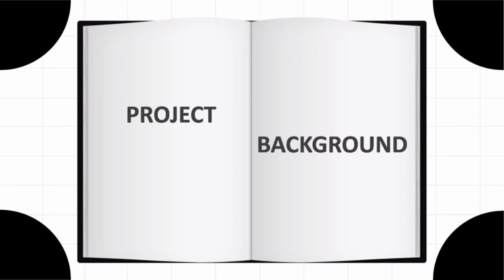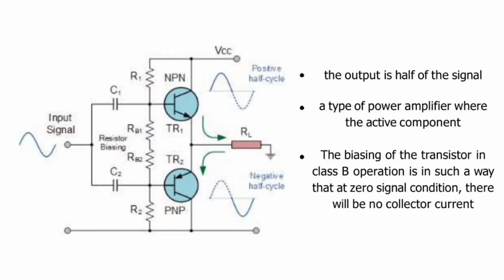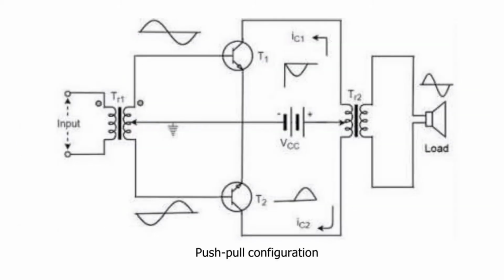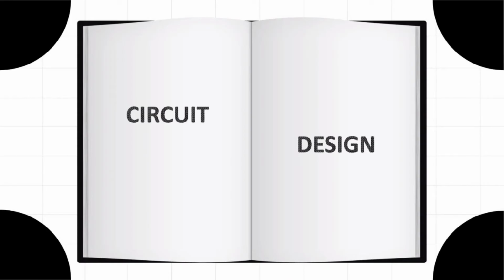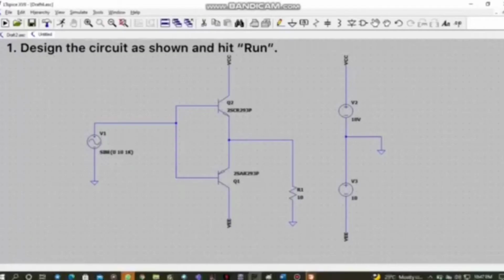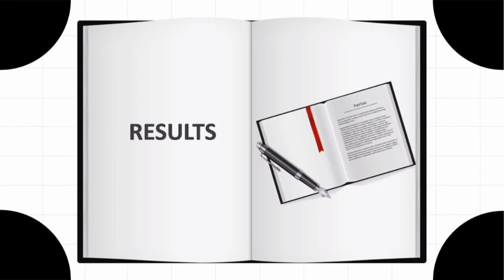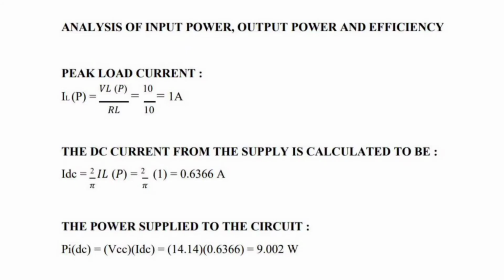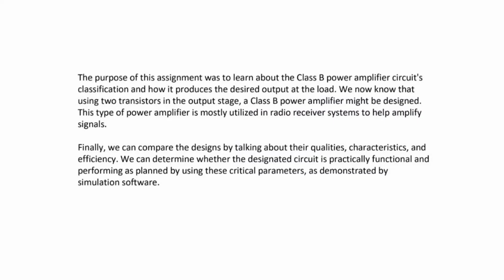PBL ASSIGNMENT ANALOGUE ELECTRONIC BEKE 2333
DESIGN CLASS B AMPLIFIER

GROUP MEMBERS:
1. MOHAMAD AMIR SYAFIQ
2. NUR IZZAH AFIQAH
3. SYAZA NUR AIN
4. NURUL FAEZAH
5. SITI MAISARAH